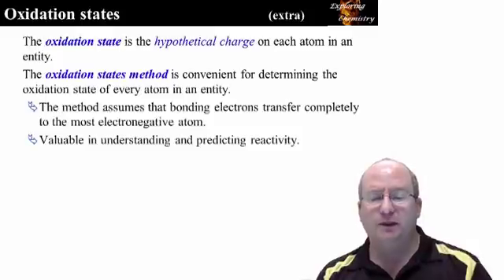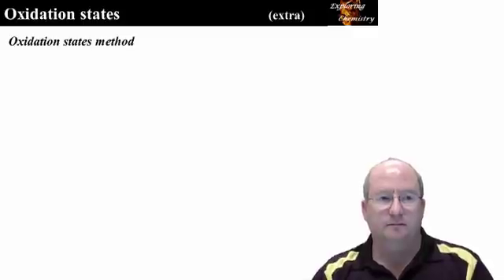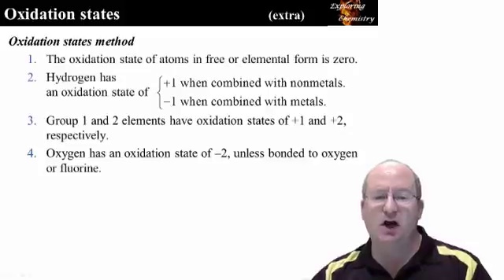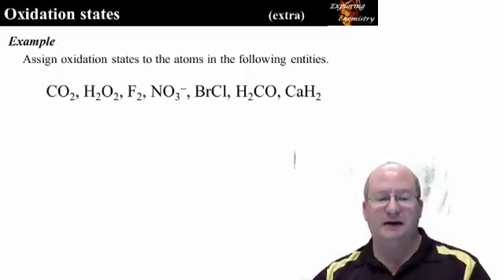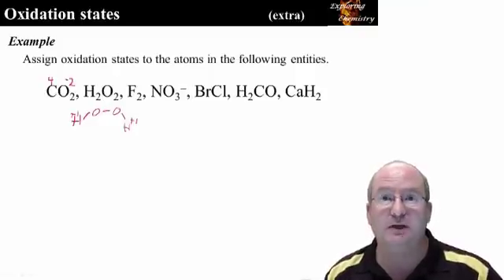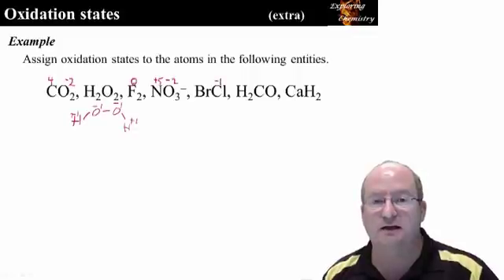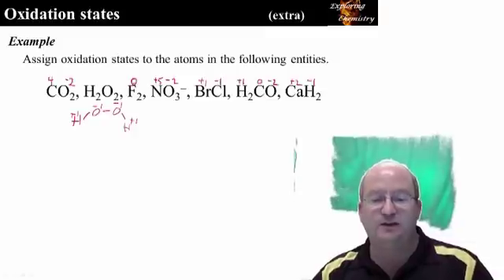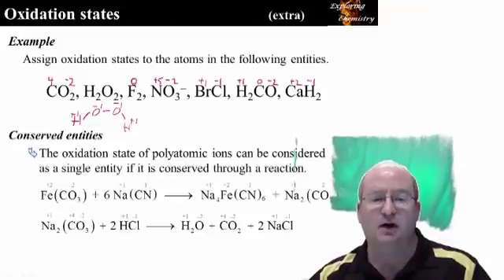Chapter 2 - oxidation states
CHEM 101/3 as taught at the University of Alberta, Edmonton.
Review of how to assign oxidation states.